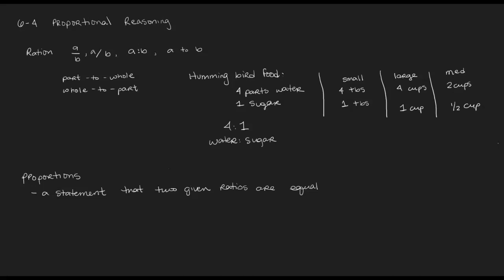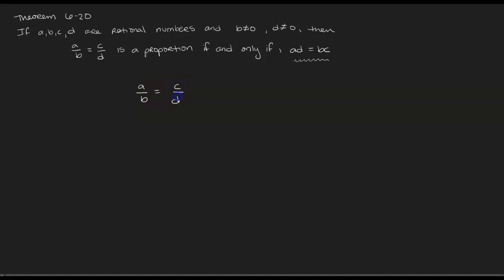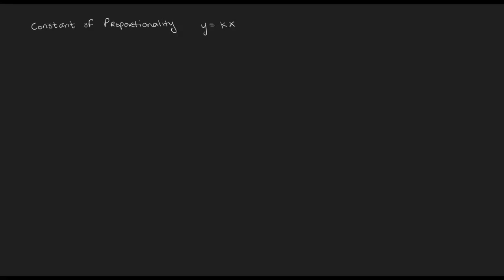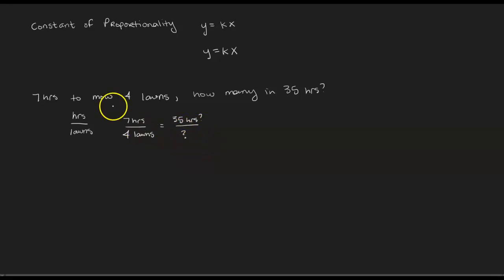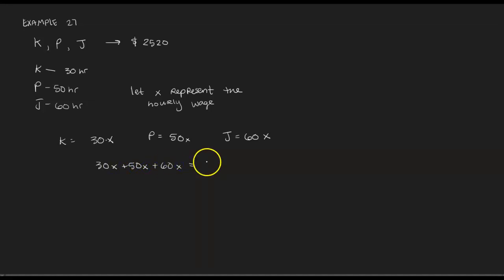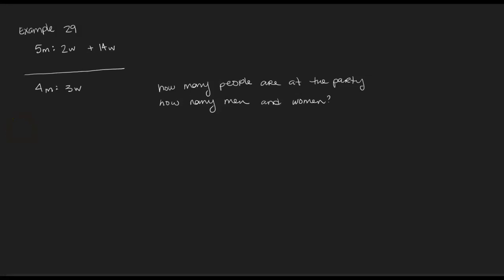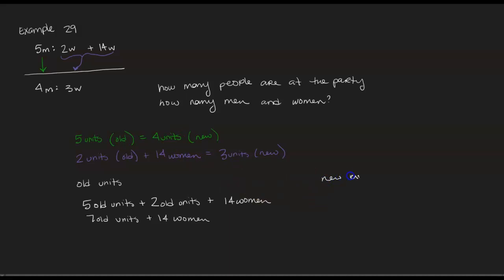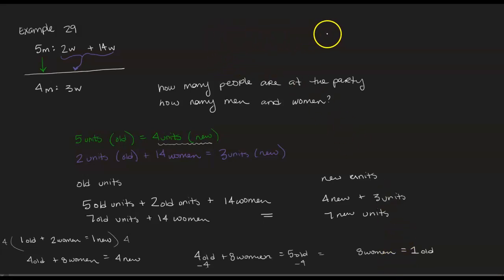6-4 Proportional Reasoning